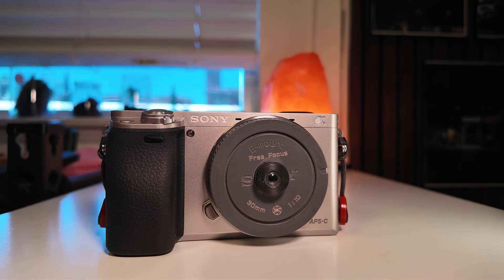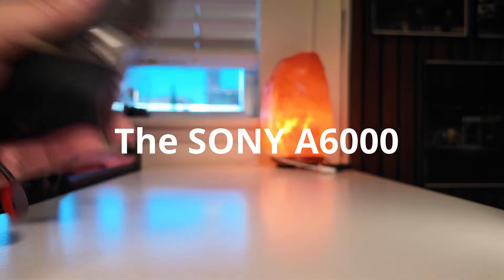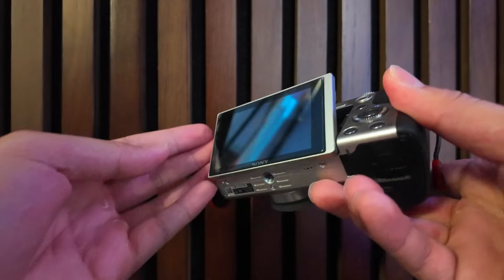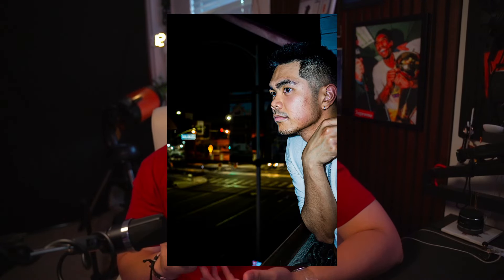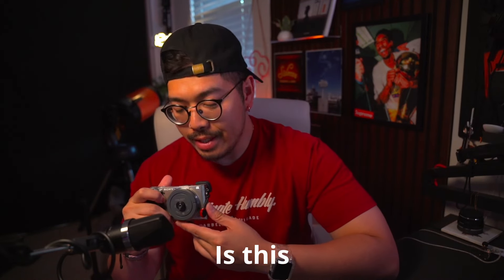IS THIS 10 YEAR OLD CAMERA STILL WORTH IT? | Sony A6000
10 years after the Sony A6000 was release back in 2014. I wanted to make a video talking about my thoughts on it :)

Buy Sony A6000:
New w/ 2 Kit Lenses
Renewed (Body Only)

Affordable Lens Options:
TTArtisans 27mm f2.8
Sony 50mm f1.8
Sony 16mm f2.8